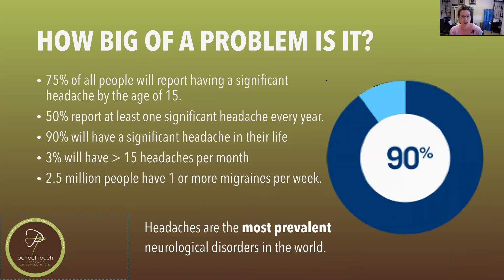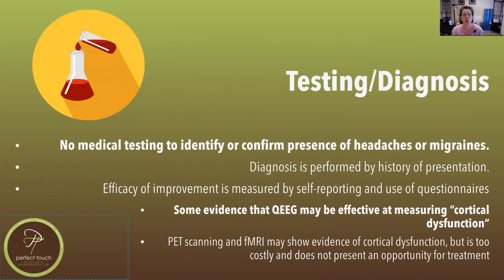Headache and Migraine Solutions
A lot of people give up on finding answers or solutions to their headaches or migraines. Don’t be them! Keep seeking solutions that have research backing them.

Cephalgia definition: Headache!

Types of headaches: tension, cluster, sinus, aneurysm, withdrawal, eyestrain, and dysautonomia.
Migraines with Aura.

Migraines without Aura.

Symptoms: dizziness, slurred or incoherent speech, numbness/tingling, paralysis, tinnitus, shaking, vomiting, and/or blurred vision.

Causes: mechanical, chemical, hormonal, neurological, vascular, ocular, and/or inflammatory.

Do you suffer from Headaches or Migraines and want to find out why?